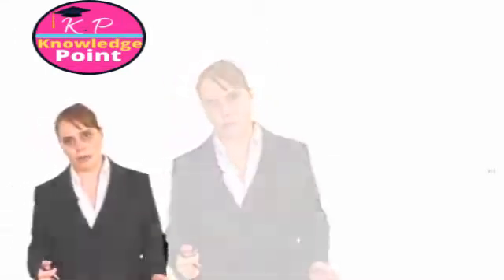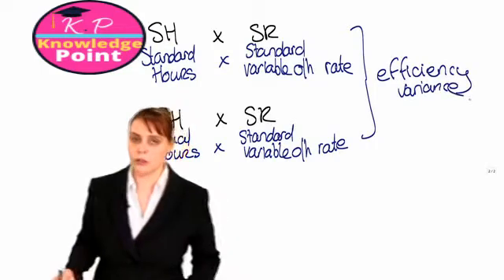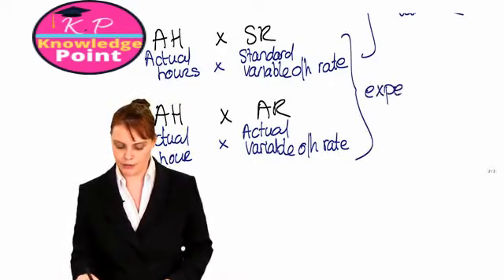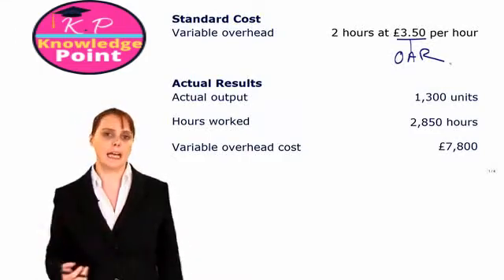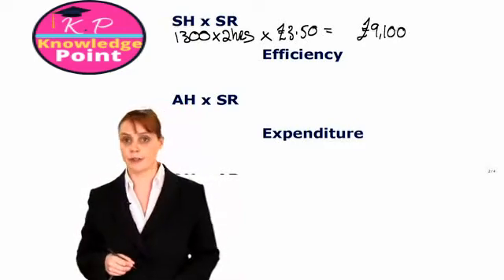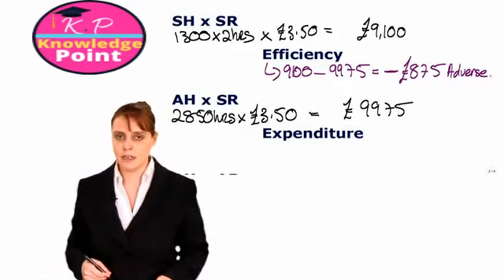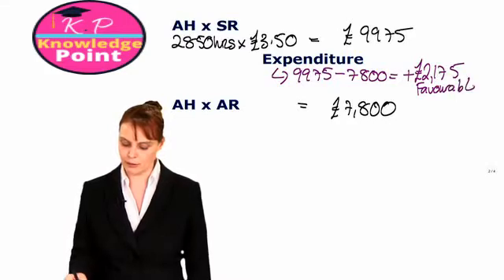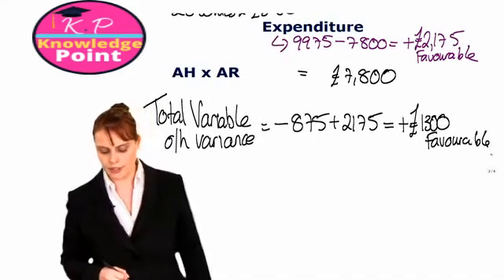ACCA F2 - Lecture 81 - Variable overhead variances